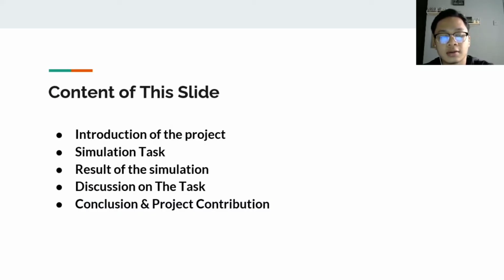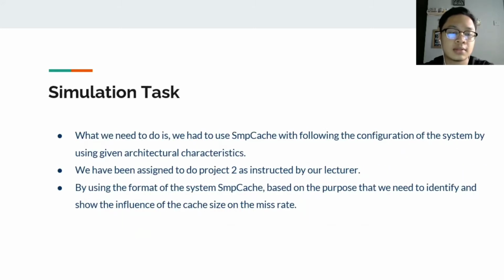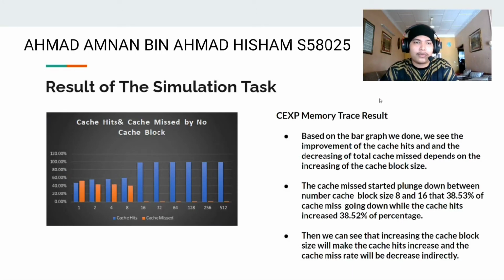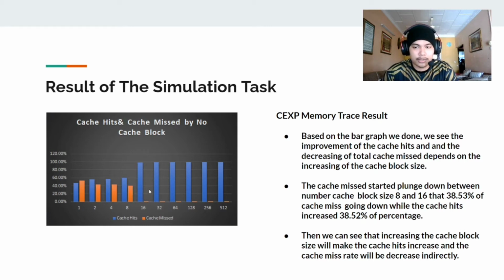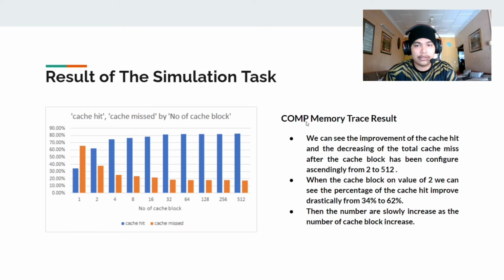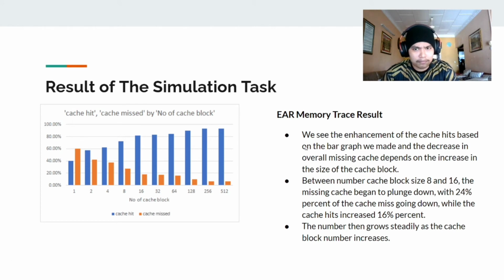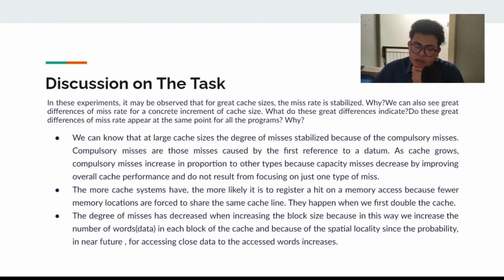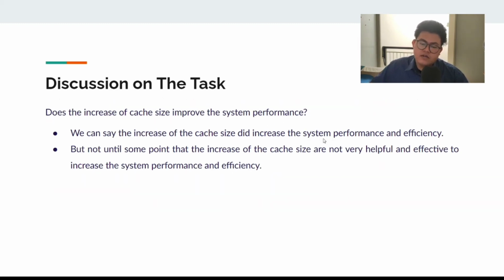Group 3-Computer Architecture and Organization